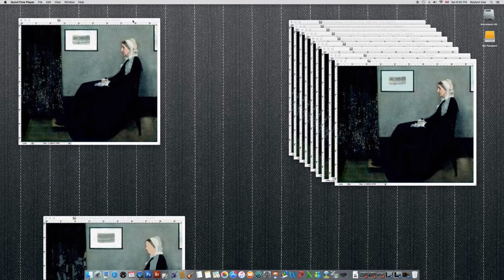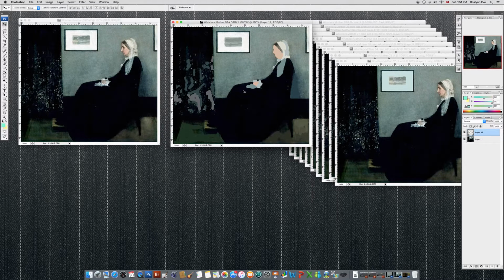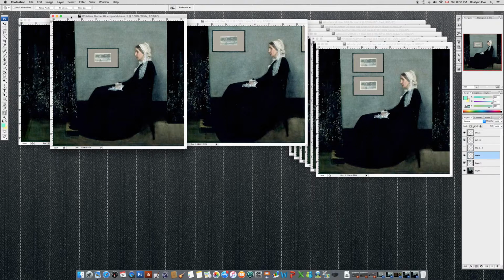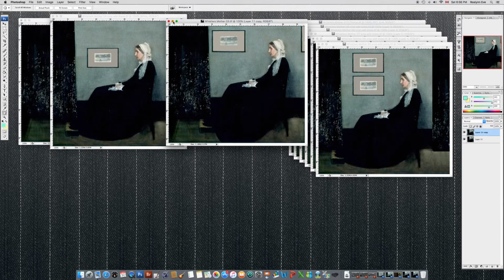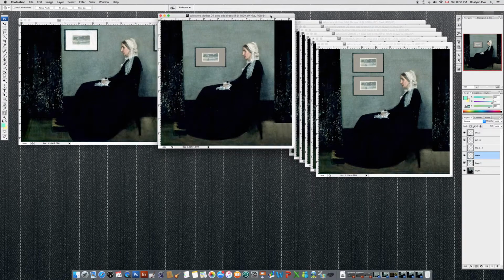Ep #4 Art Do I dare change a masterpiece light to dark, containment, and placement, by Roslynn Eve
This one is about the range of light-dark, containment and placement  of areas of interest.  How important is containment and the placement of areas o areas of interest in art is discussed and how to best achieve that. Roslynn Eve has written the book "The Art Advantage" using the art analysis method called "The Roz Method" from her book to explain how the ingredients in the artists recipe of art are used to best effect. Whistlers Mother is the art example and the variations are used to demonstrate how to make art more strong and memorable.